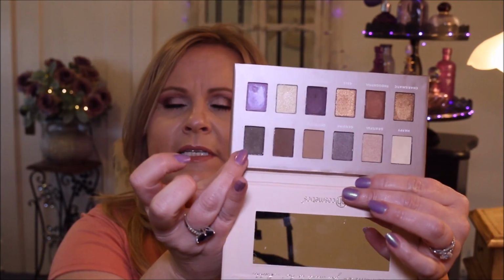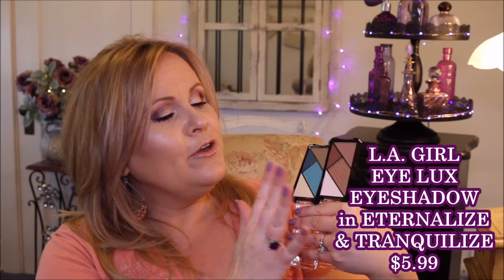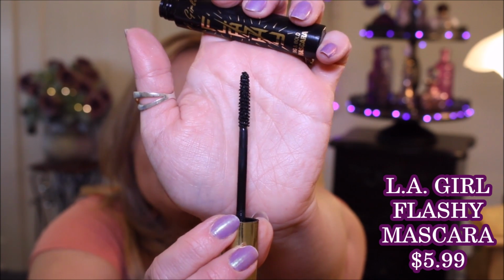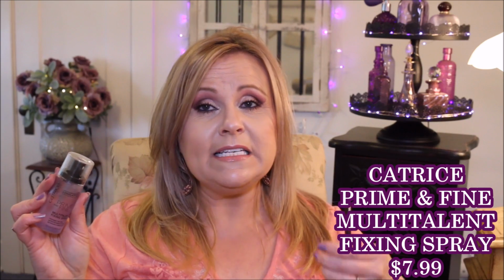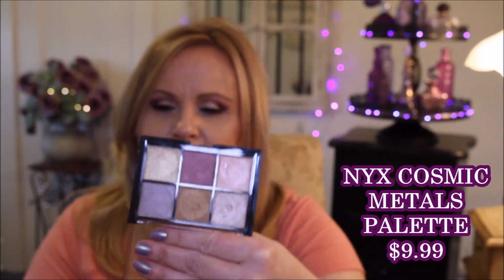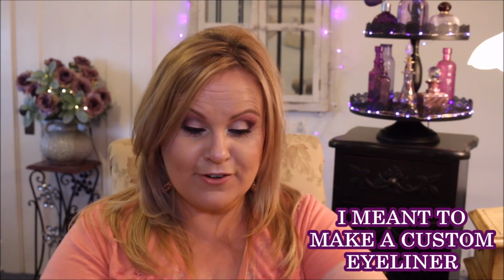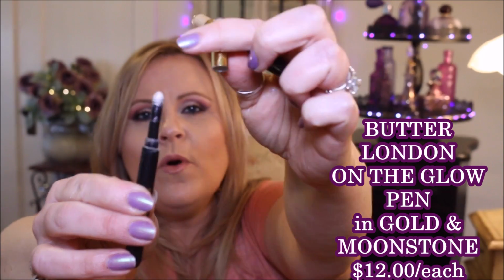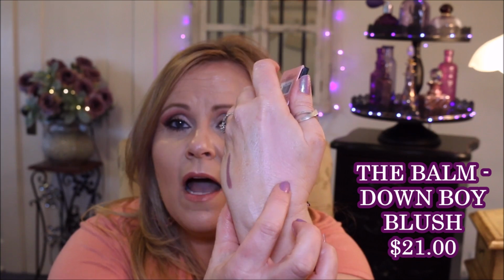HUGE HAUL & MINI REVIEWS | DRUGSTORE & HIGH END | BECCA | LA GIRL | NYX | MrsMelissaM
This is a big haul, so get comfy, and enjoy! Love ya bunches!!!

I'M FAT! MY 110 POUND WEIGHT LOSS STRUGGLE | BATTLING OBESITY | THIS IS MY LOSING WEIGHT JOURNEY

Products Mentioned:
BH COSMETICS Be... by BubzBeauty 12 Color Eyeshadow Palette
CATRICE Longlasting Waterproof Eye Pencil in Brown Town Girl (currently sold out but due back soon)

I NEVER shop online without going through EBATES to get cash back at almost every online store.  I love this site!

I do get referral perks if you use my links to BoxyCharm and Ebates, however, if you don't want to use them, that's no problem, just go to the website that you want to try, and enter your information.  Thanks guys!

If you've read down to this far, thank you so much for being part of my YouTube family and a faithful subscriber.  All views expressed are my honest thoughts on products. And all products I review have been purchased with my own money, unless otherwise expressly stated.